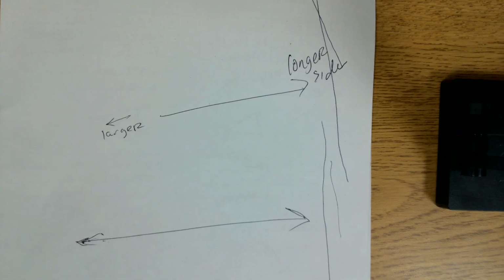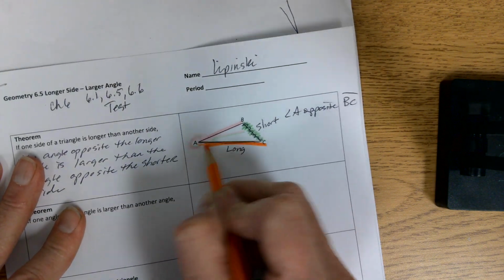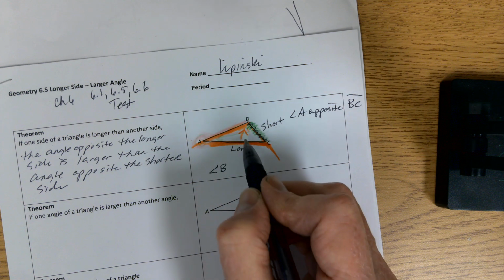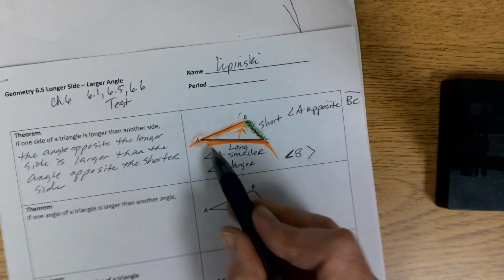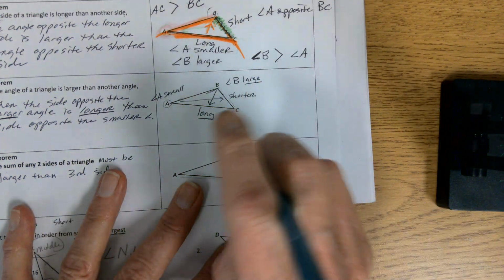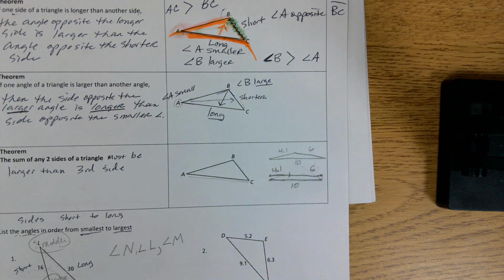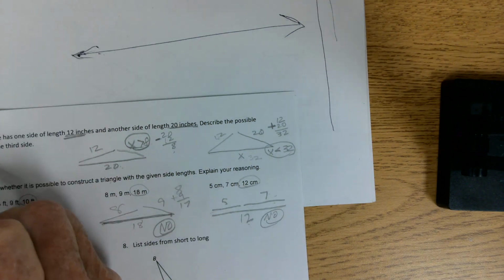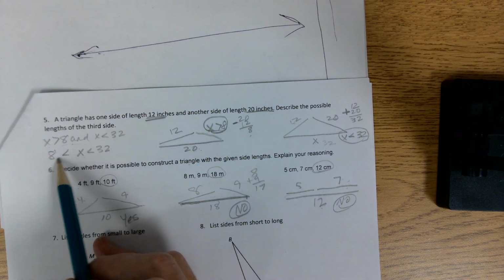Geometry Big Ideas 6.5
Large angle opposite large side. Small angle opposite small side.